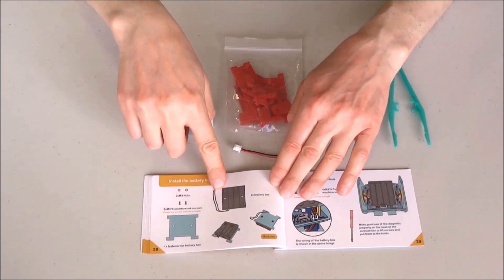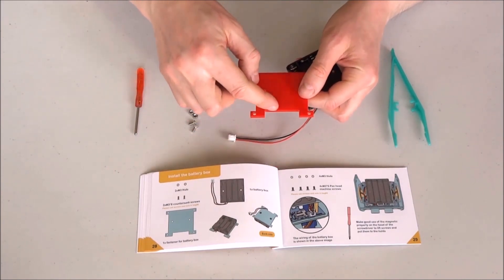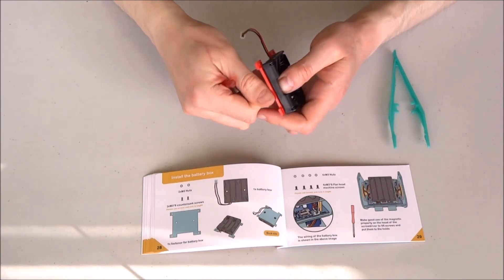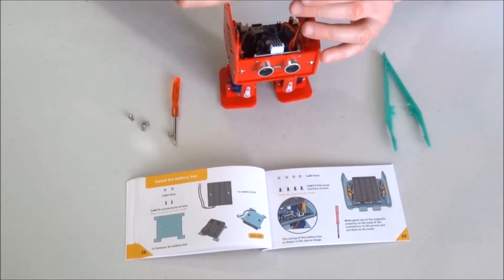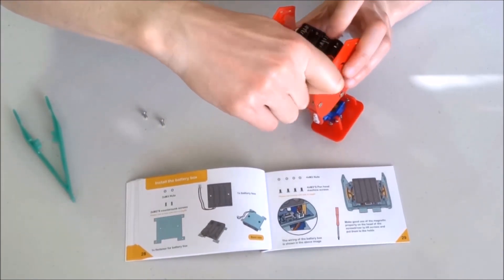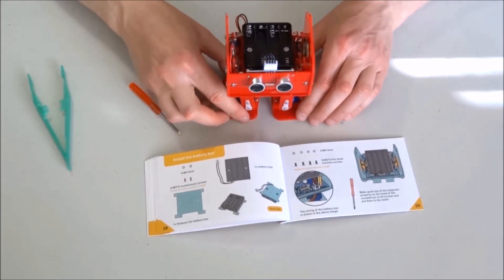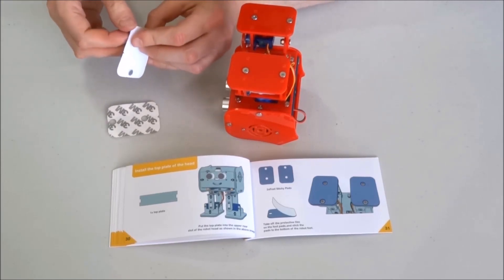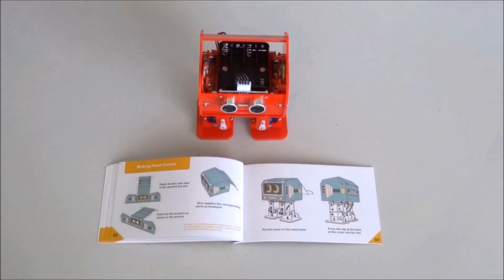Assemble Pre Production Penguin-Bot Arduino Robot KIT Step 7: Finish the Assembly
Assemble Pre Production Elegoo Penguin-Bot Arduino Robot KIT Step 7:
Install the Battery Box, the final piece of the head, and the Feet Cushions